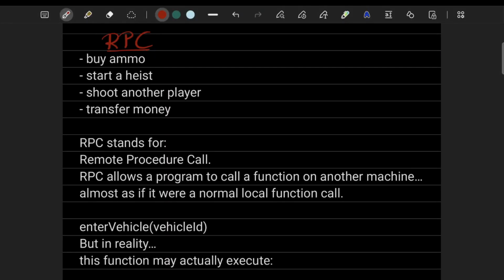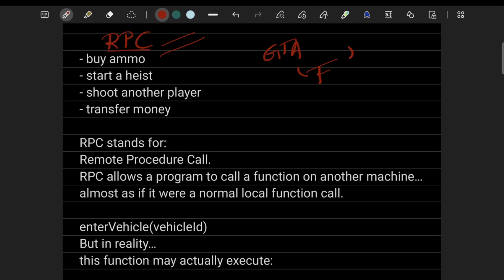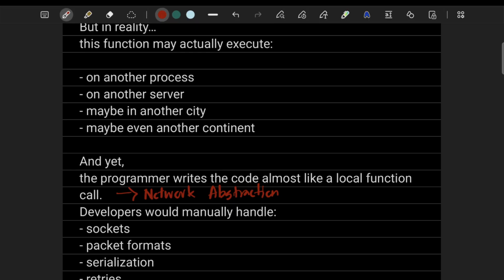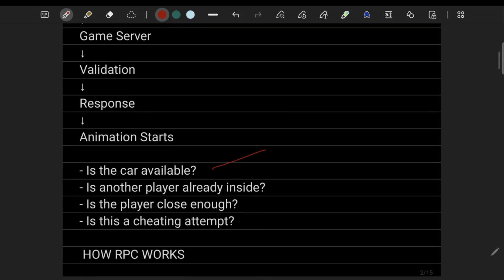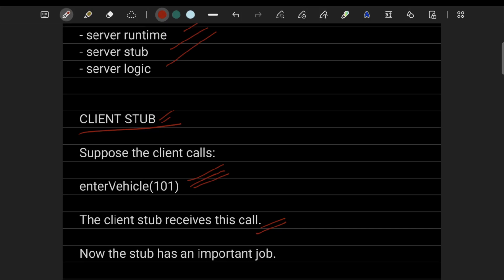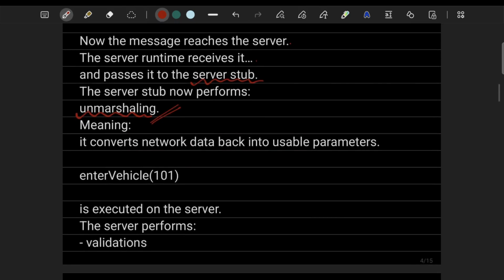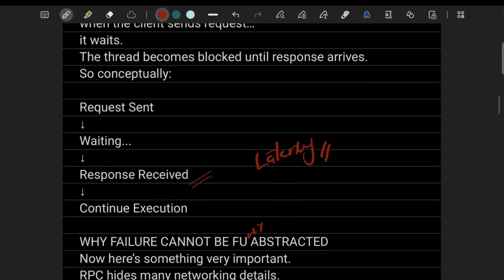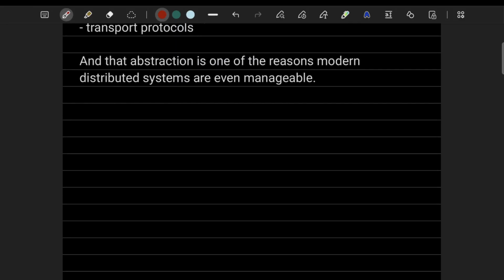7 . RPC Explained -Part 1| Distributed Systems Fundamentals | Cis Theta Learning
Welcome back to Cis Theta Learning!

In this video, we explore one of the most important concepts in distributed systems and backend engineering:

RPC — Remote Procedure Calls.

Using gaming analogies and multiplayer system examples, we’ll understand how distributed systems make remote communication feel almost like normal local function calls.

We discuss:

What RPC is
Why RPC exists
RPC as a network abstraction
Client Stub and Server Stub
Marshaling and Unmarshaling
RPC Runtime
Synchronous RPC
Network latency and retries
How RPC works internally
Real-world RPC usage in Google, Uber, and Facebook

If you've ever wondered how multiplayer games, microservices, and large distributed systems communicate internally, this video is for you.

Topics covered:

Distributed Systems
Network Communication
gRPC
Client-Server Architecture
Serialization
Backend Engineering

Also, I’ve already prepared notes and diagrams for this topic while making the video.